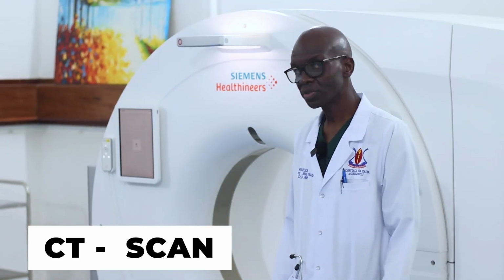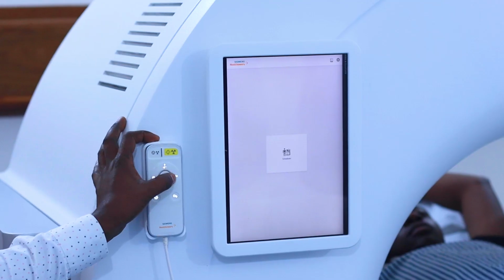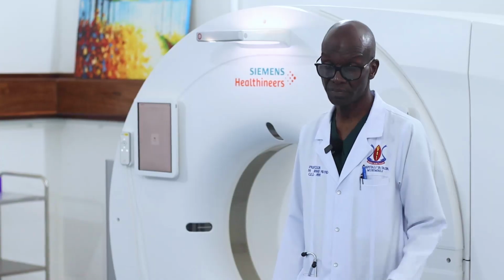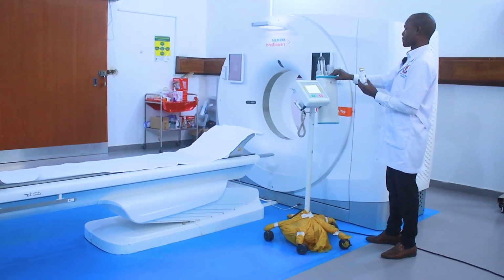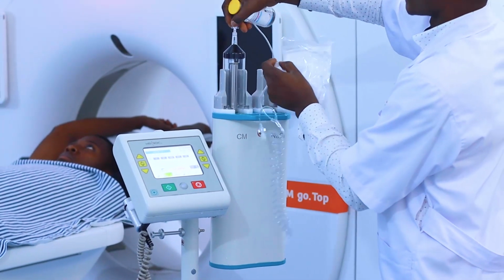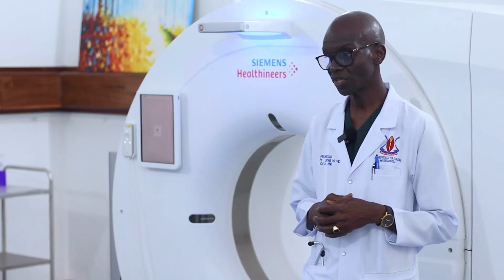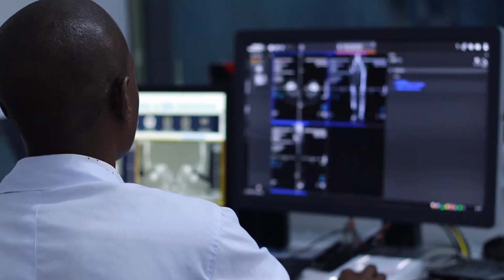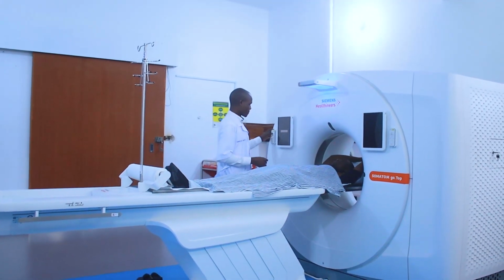"Experience State-of-the-Art Diagnostics Services with our CT-Angio at Muhimbili National Hospital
Prof. Mohamed Janabi
Executive Director